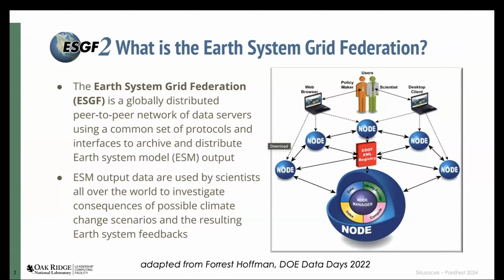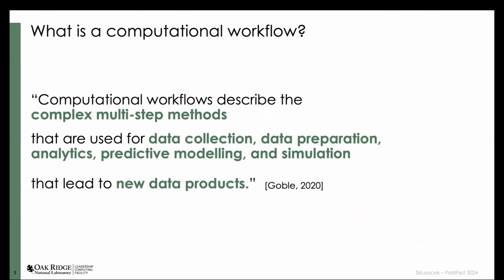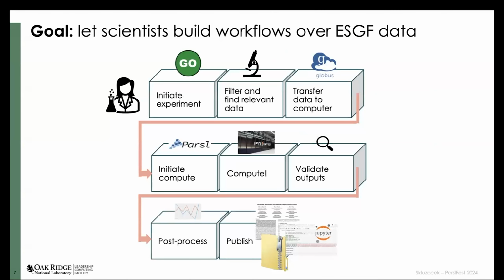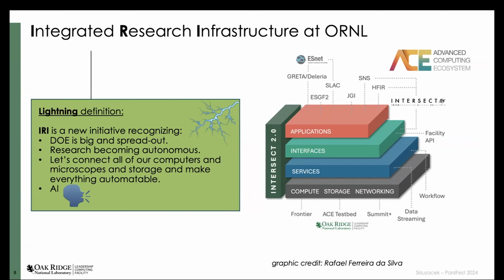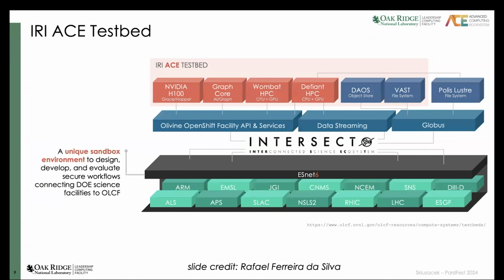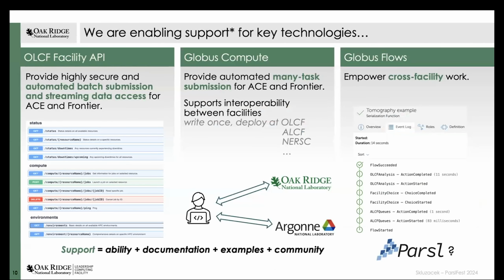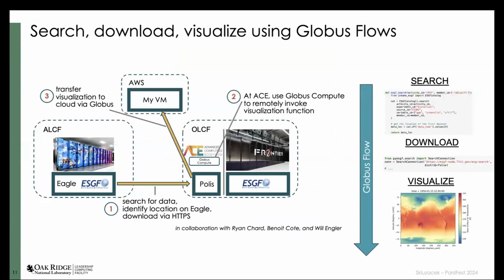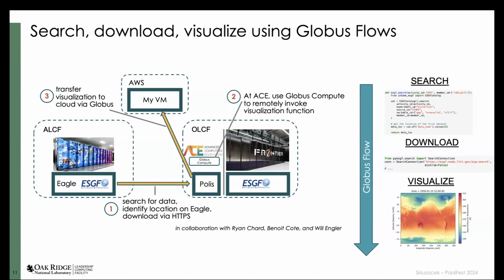A Workflows Ecosystem for ESGF Data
In this talk, Tyler discusses his work using Globus Flows, Parsl, and other tools) to provide workflow support at OLCF. These include ESGF data management and an electron microscopy workflow.